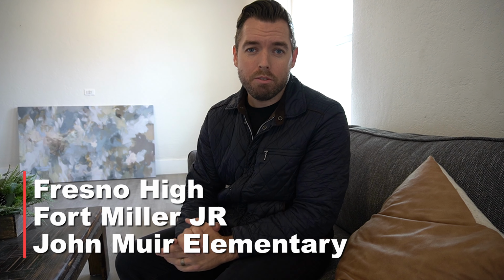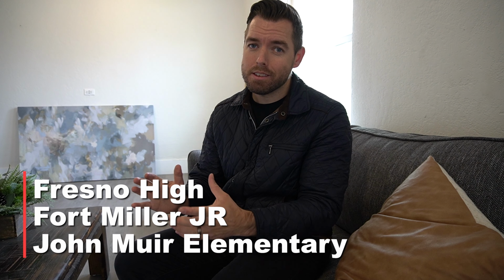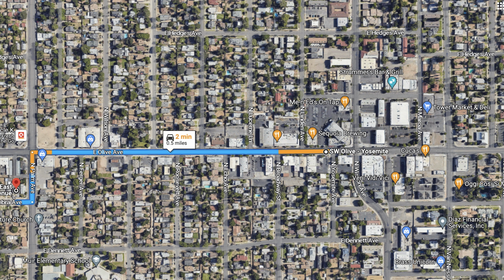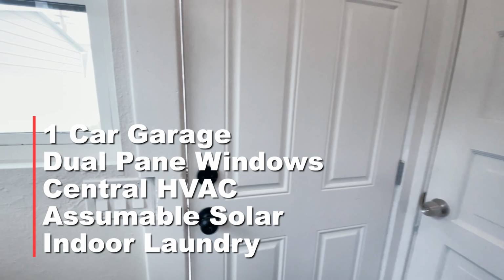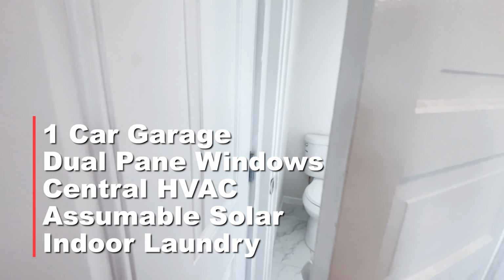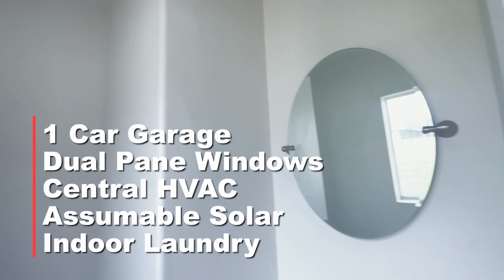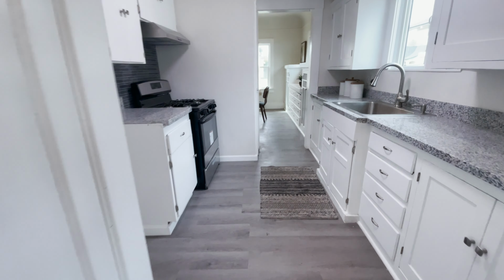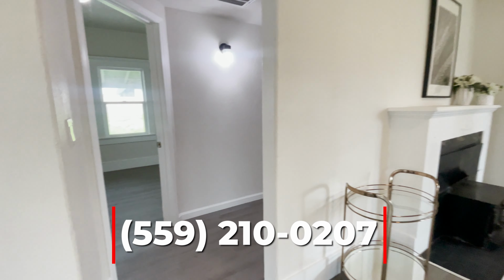Remodeled Under $300,000 In Fresno, CA! For Sale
Check out this listing at 237 E Alhambra Ave, Fresno, CA 93728

Currently Listed at $271,900

Listed By Alex Trevino at Real Broker

This Fresno home has been completely remodeled with features that today's buyer's desire while still maintaining the charm that one would expect of a classic Tower District home. Every area of this home has been tastefully upgraded: durable vinyl through the living space, new fixtures in the kitchen and baths, granite and brand new range in the kitchen, new carpet in the bedrooms, and fresh coat of paint on the inside and outside to name a few. The dual pane windows and solar will combat those high energy bills throughout the year. This home has a detached garage the just begging to be turned into a studio apartment or shop. Located walking distance from all the restaurants, shops, and entertainment that the Tower is famous for, this home is ready for its new owners!

- 2 Bedroom
- 1.5 Bathrooms
- 1,104 sqft of living space
- 6,900 sqft lot
- Detached 1 car garage
- Central HVAC
- Assumable solar

Interested in taking a look at this home or any other house in the Fresno, CA area?

Chris Williams
Real Broker
CA DRE 01927087